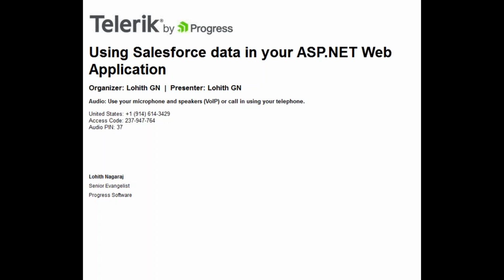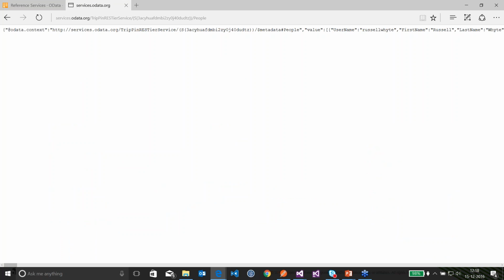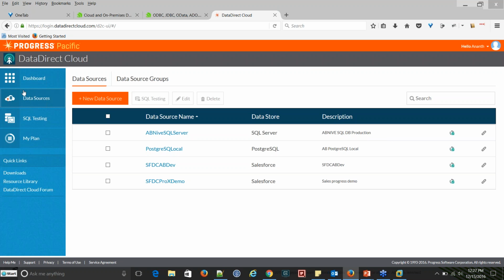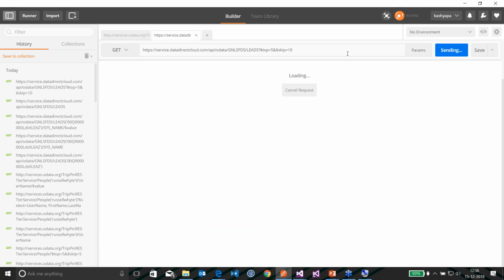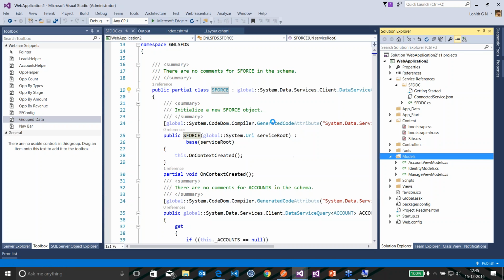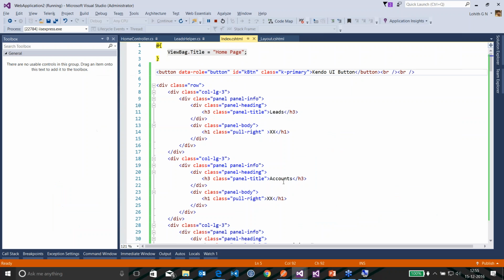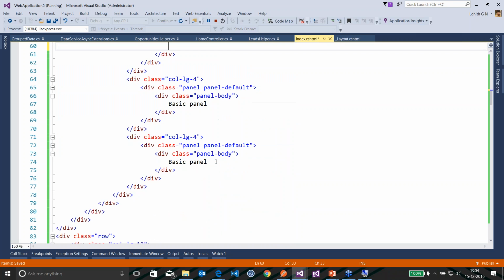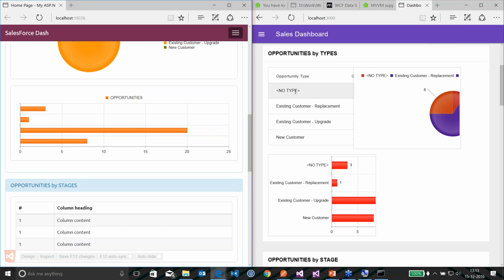Using Salesforce data in your ASP.NET Web Application